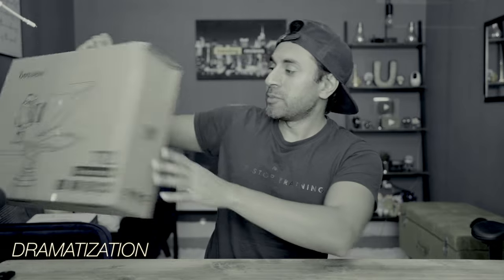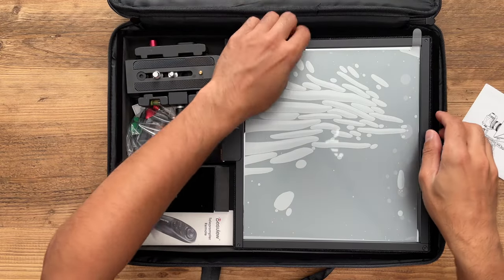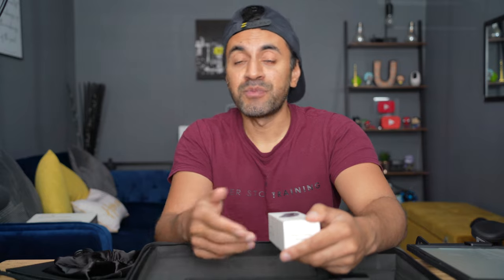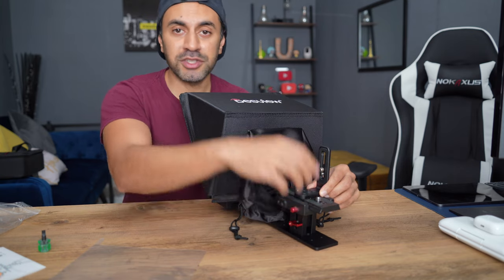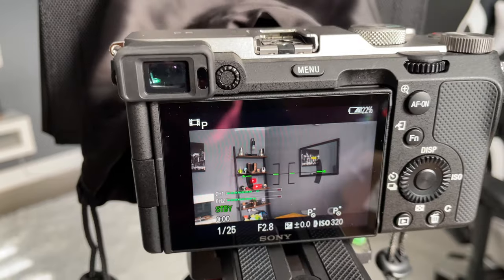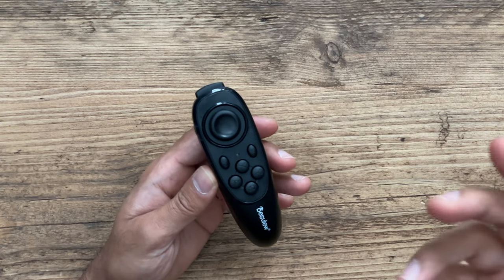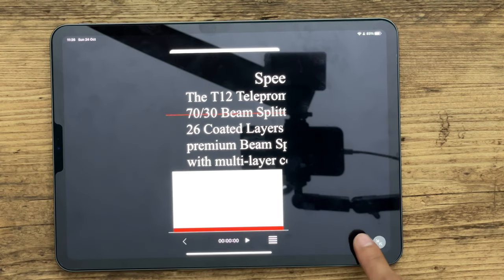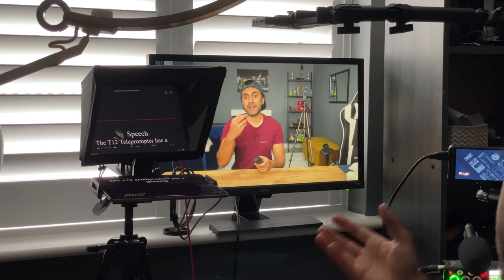Never Forget Your Lines Again! - Desview T12 Teleprompter Setup & Tests!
This is the new Desview Heavy Duty & Foldable T12 Teleprompter!

My Tripod

0:00 - Introduction
1:10 - Unboxing
2:52 - Setup
6:17 - Remote Control
7:15 - The App
9:06 - Demo 1
10:28 - Demo 2
11:16 - Demo 3
12:12 - Final Thoughts

MY FILMING ACCESSORIES:
4K Monitor
Studio Ring Light